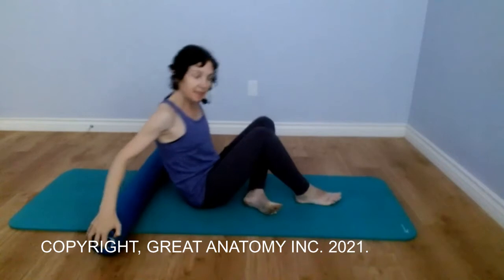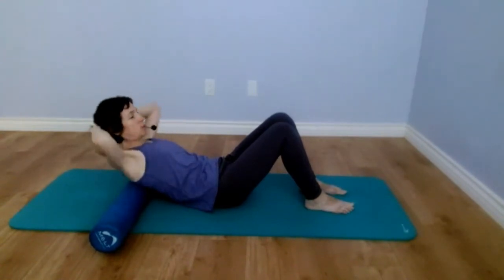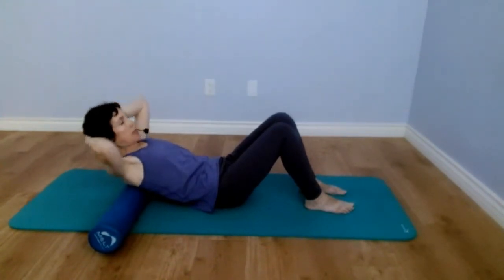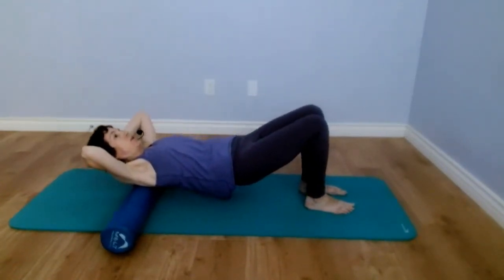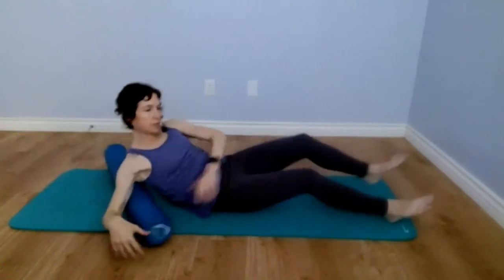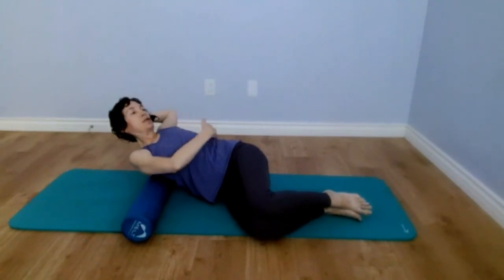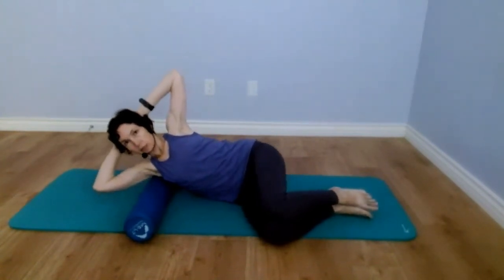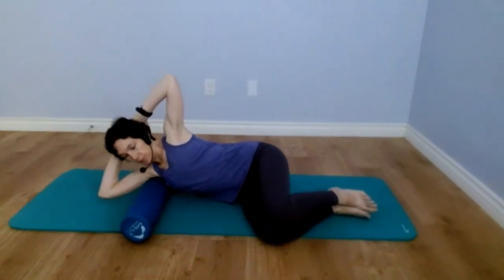Mid back self myofascial release